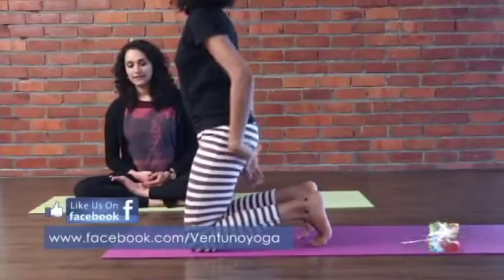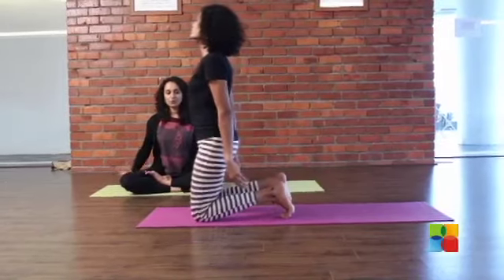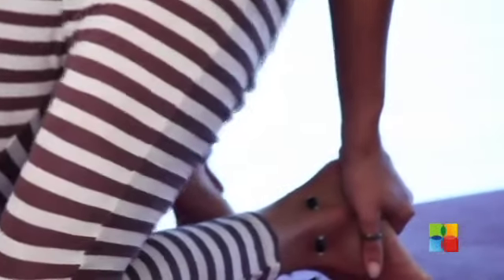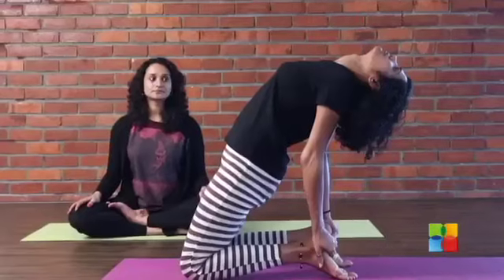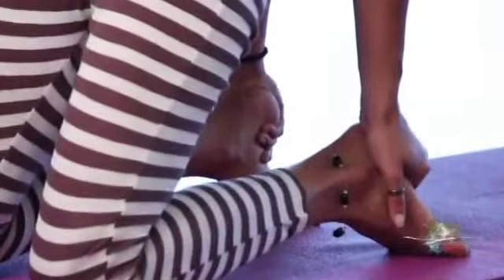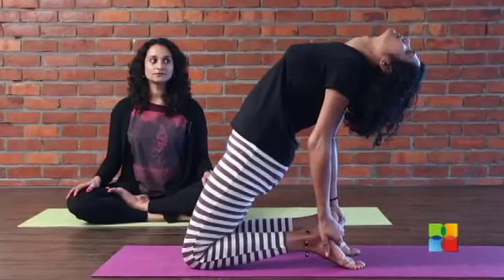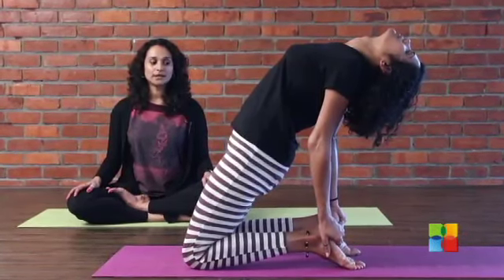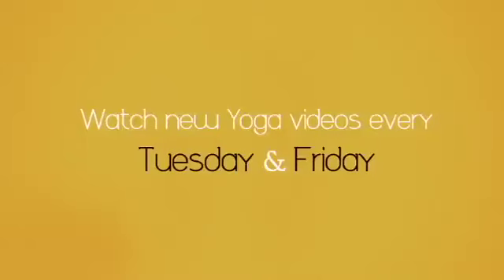How to do Ustrasana (Camel Pose)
Ustrasana is a deep backward bend performed in a kneeling position. After performing Ustrasana, the pulse rate will often have increased considerably, while the breathing should be deep and slow.